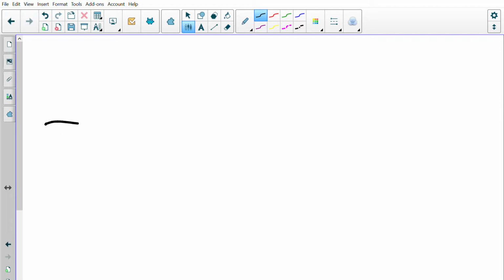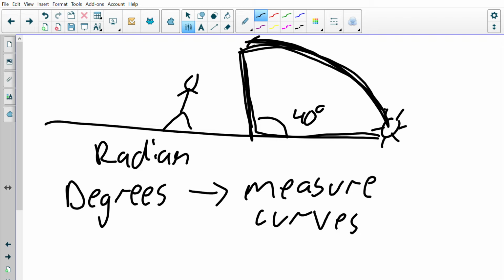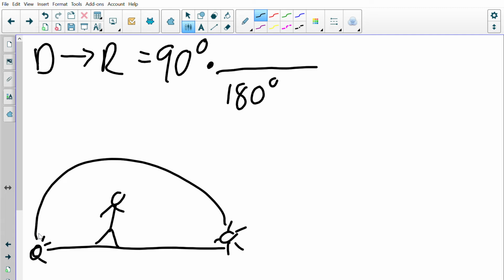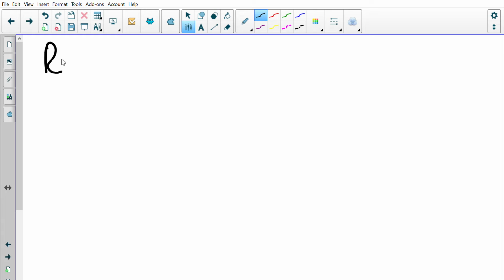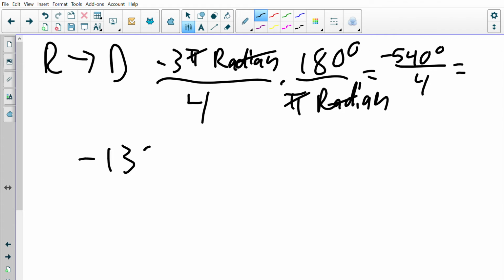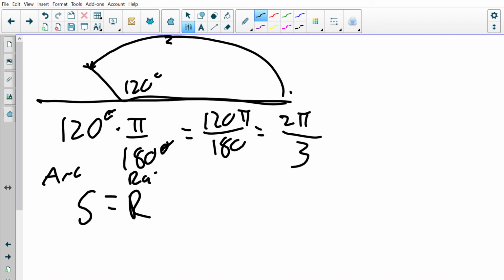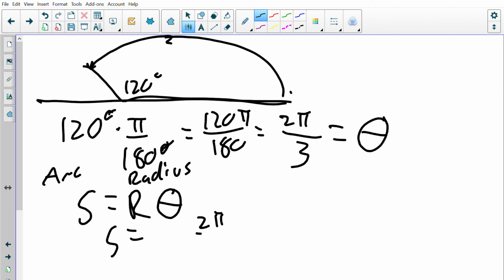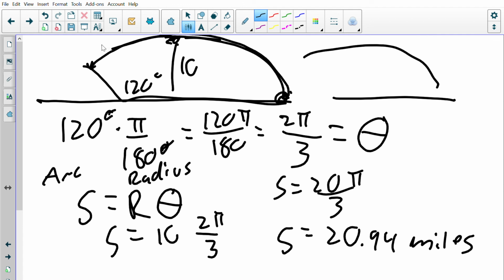degrees to radians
5.1